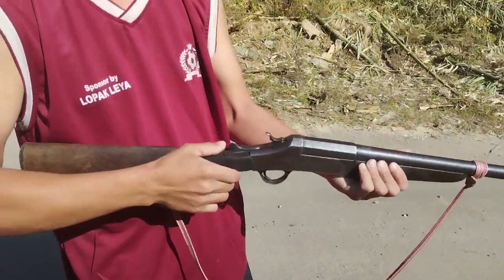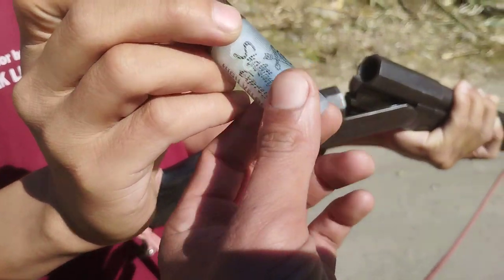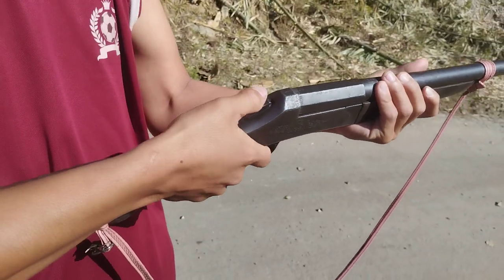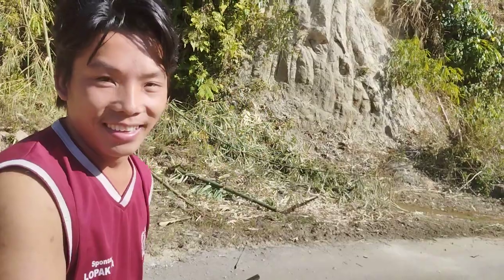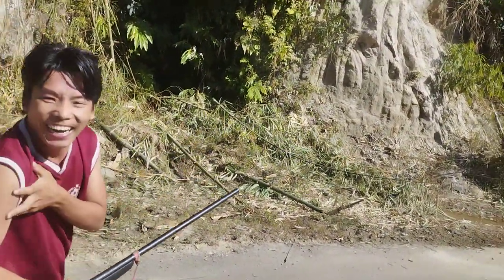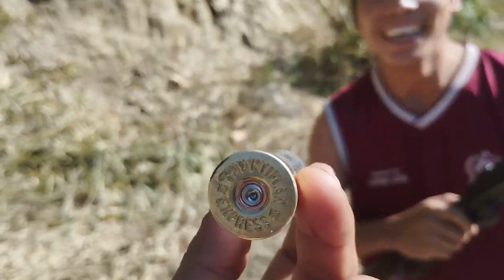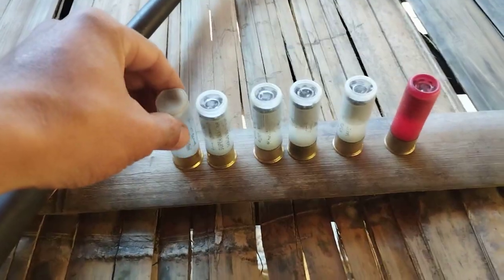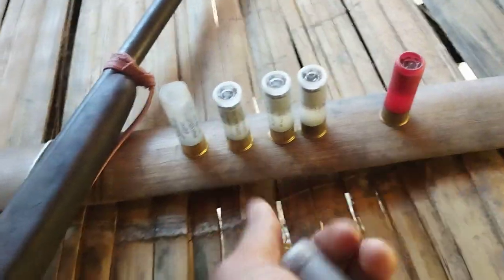12 bore gun firing effect, Banduk marne wala video, shot gun air firing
12 bore gun firin
g effect on the land, Banduk marne wala video